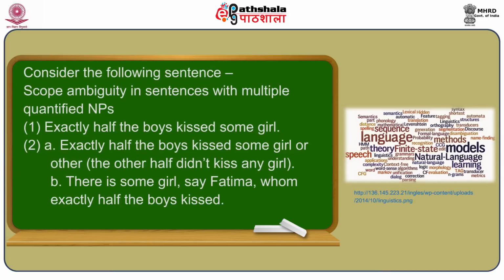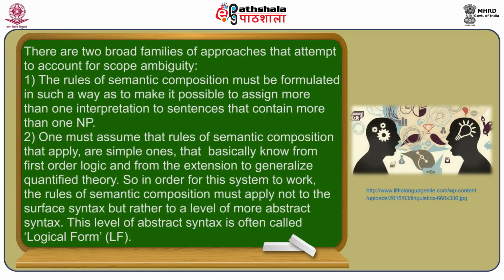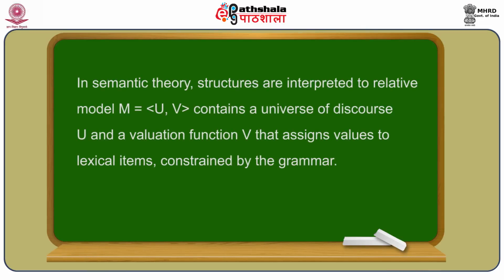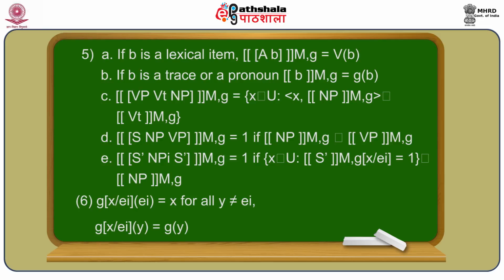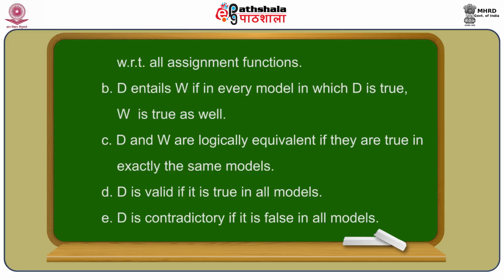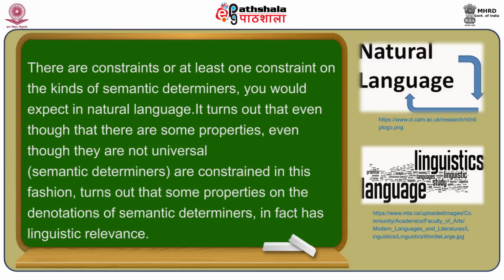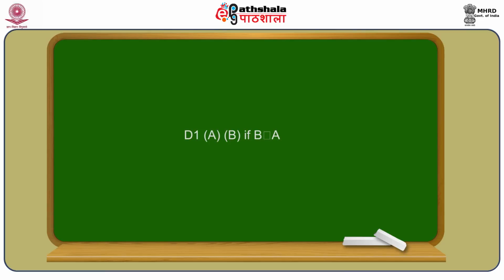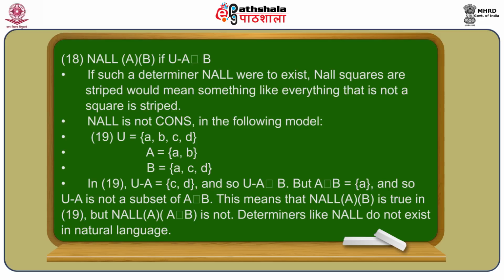Generalized Quantifier Theory II